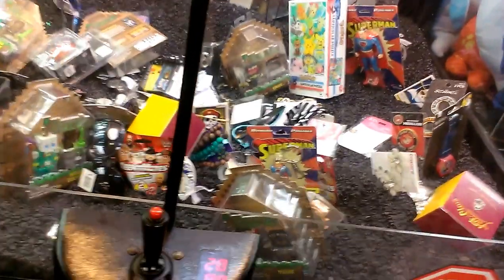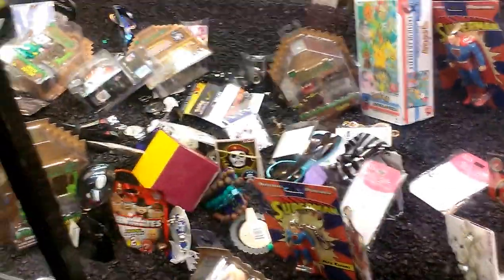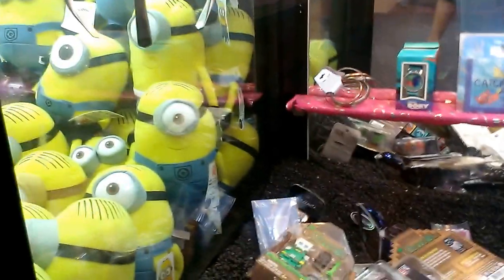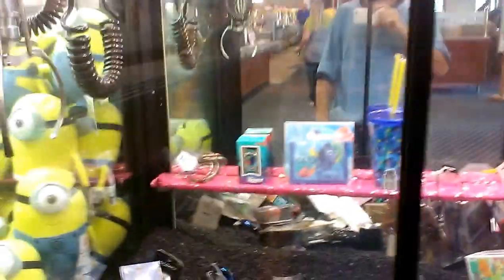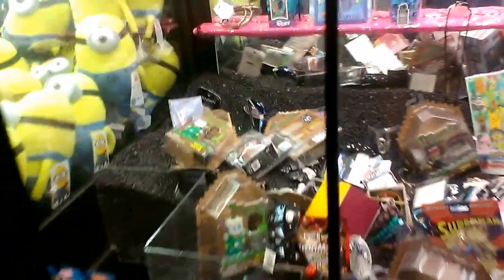(SUGAR LOAF) TREASURE SHOPPE CLAW MACHINE@RYAN'S MORE CODES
THIS WAS FILMED YESTERDAY AT MY LOCAL RYAN'S RESTAURANT HERE WE ARE BACK AT THE TREASURE SHOPPE CLAW MACHINEHOPE YOU ENJOY THIS VIDEO